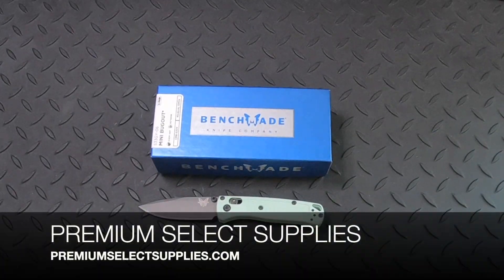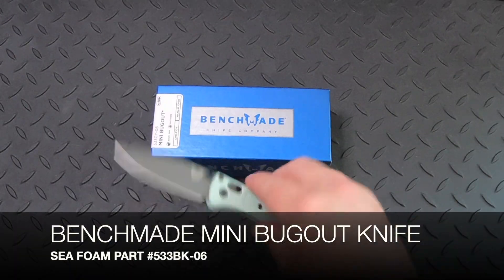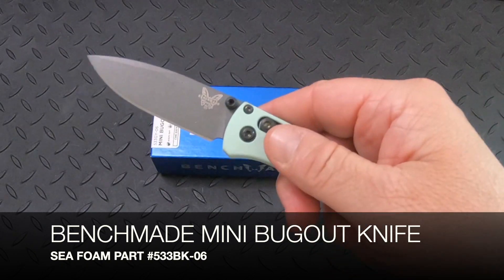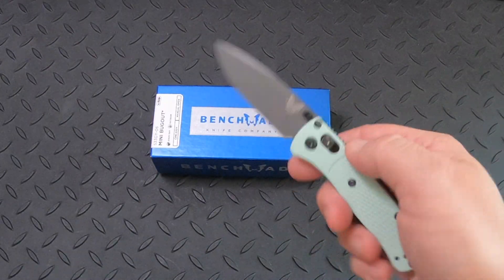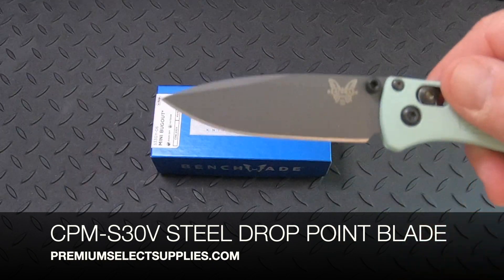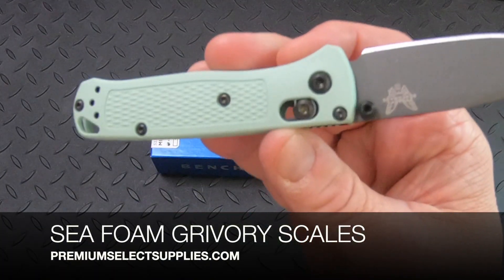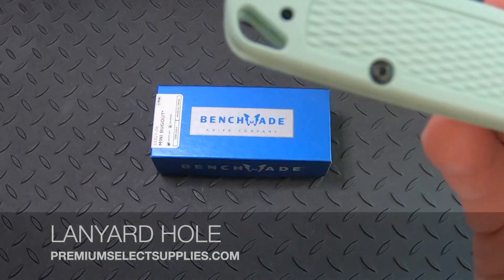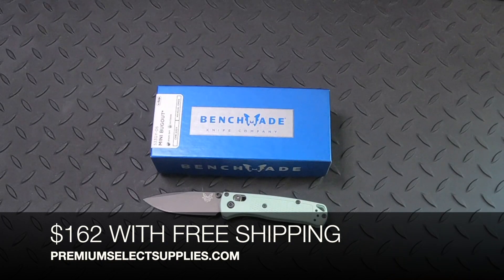BENCHMADE MINI BUGOUT SEA FOAM KNIFE 533BK-06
Features
* AXIS locking mechanism
* Drop-point blade
* Ambidextrous thumb-stud opener
* CPM-S30V premium blade steel (58-60HRC)
* Mini Deep-carry pocket clip
* Lanyard Hole
* Benchmade Design
* Blue Class
* Manual Open
* Made in the USA
* Benchmade 533BK-05
Specifications
Blade Length: 2.82"
Blade Thickness: 0.090"
Open Length: 6.49"
Closed Length: 3.704"
Weight: 1.5 oz
Handle Thickness: 0.412"
Benchmade bugout Knives are covered by a Benchmade Limited Lifetime Warranty and LifeSharp Service.
Authorized Premium+ Benchmade Dealer